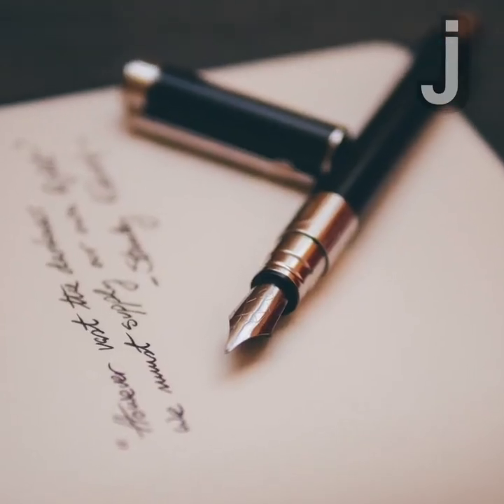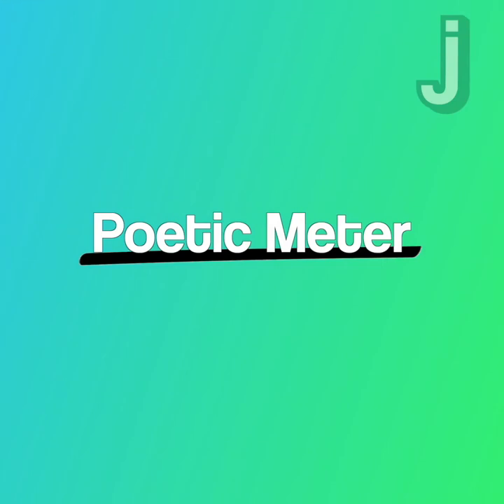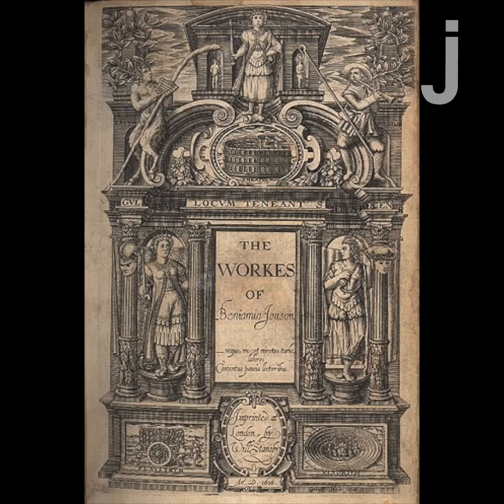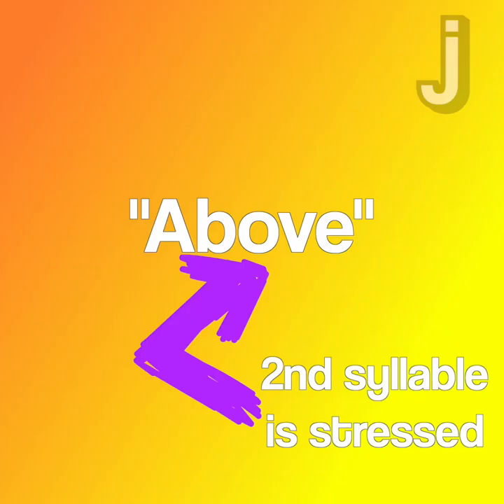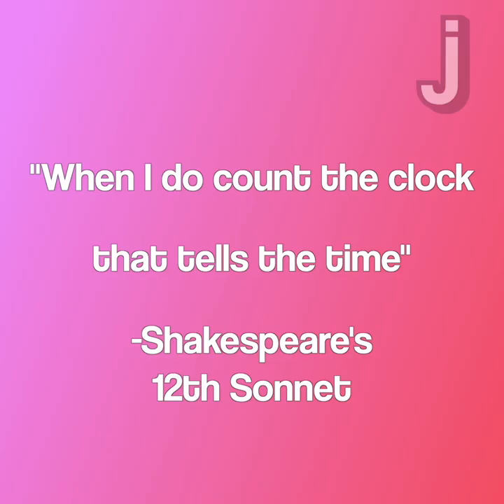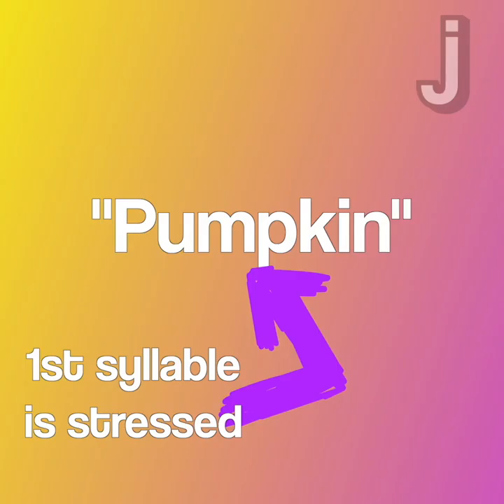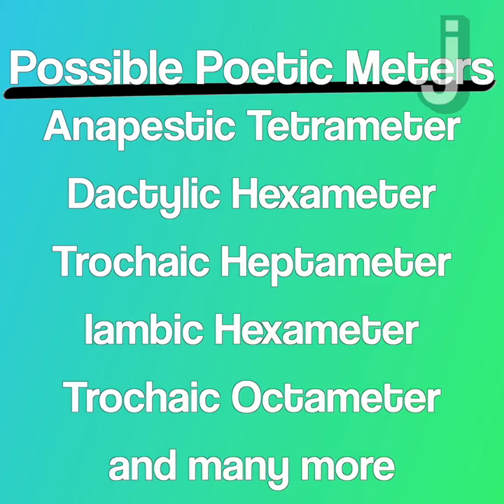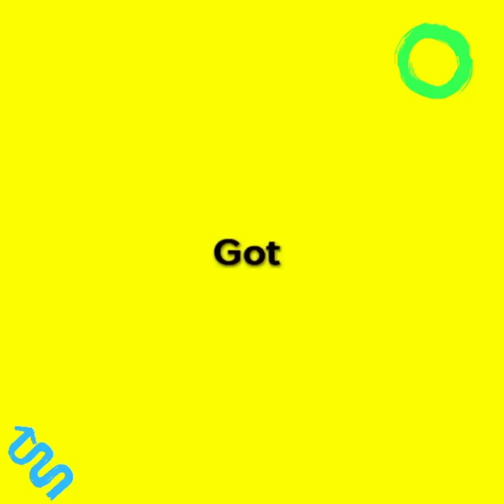Poetic Meter: The Rhythm of Poetry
This episode of Arts & Culture explores poetic meter!

About Arts & Culture: In this series, we explore everything from art to food to even music!

Arts & Culture is one of the many video series produced by The Juice. These videos are featured in our daily news digest.